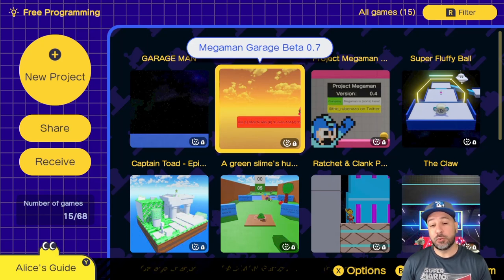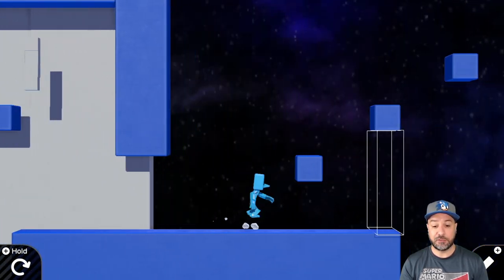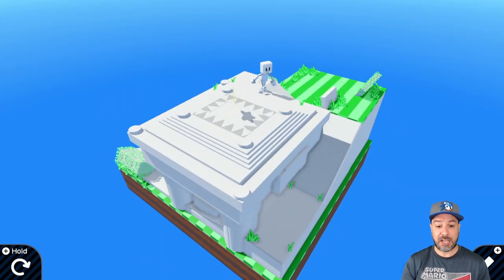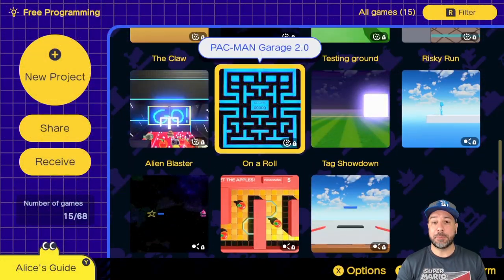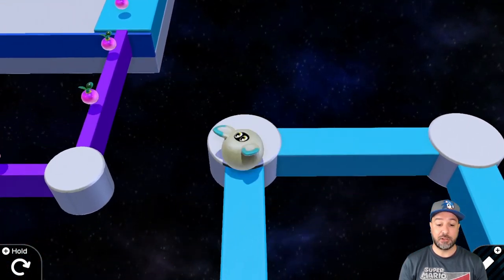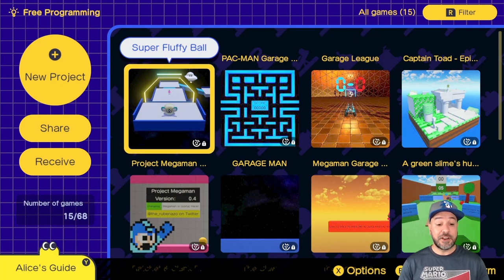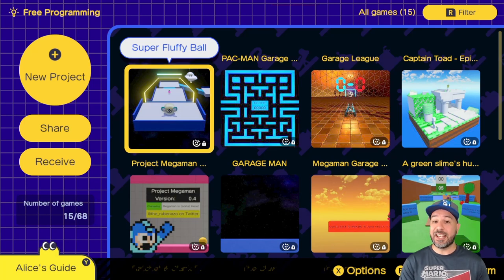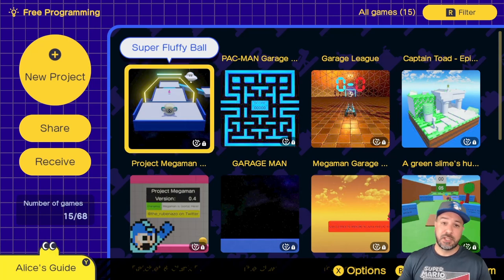LET'S PLAY Some INCREDIBLE Game Builder Garage Games and Mini Review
Intro 0:00
Gameplay 1:50
Mini-Review 16:00

Game Builder Garage

Game Builder Garage Sharing site: mygarage.games

Garage Man code: G-002-26G-V05

Project Megaman v0.4 code: G-001-1Y1-PVR

Captain Toad Episode 1 code: G-007-K6G-LKC

Garage League code: G-005-12L-PKP

PAC-MAN Garage 2.0: G-001-4VV-XWT

Super Fluffy Ball: G-008-NCX-K08